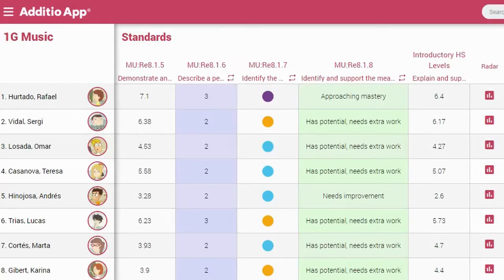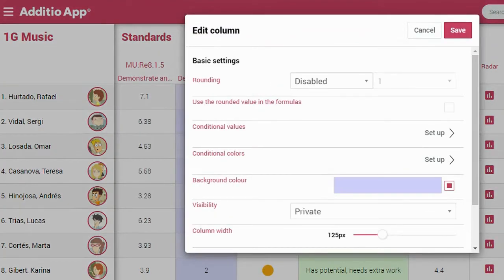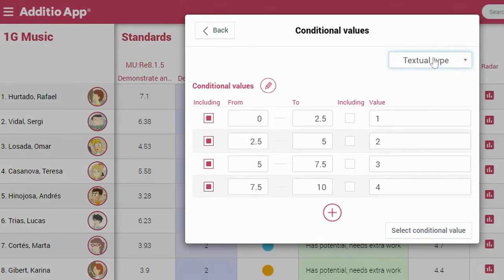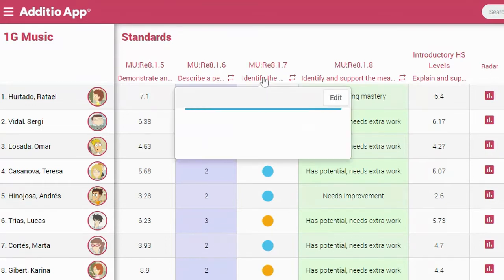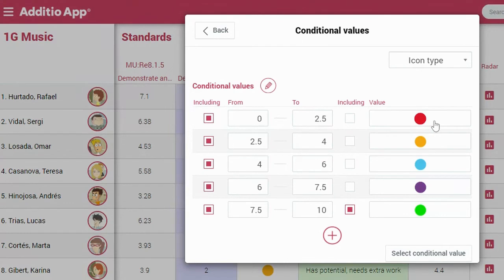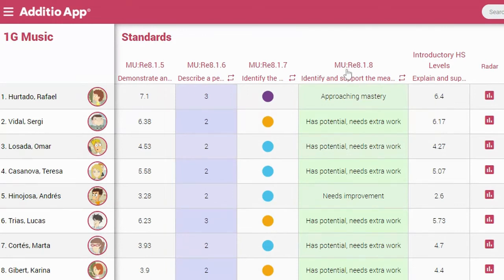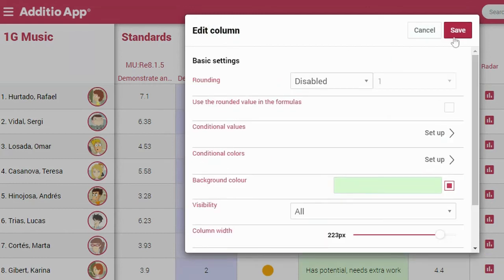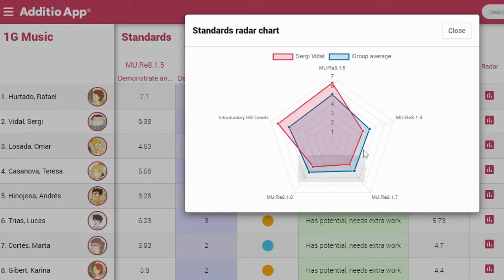Applying conditionals to standards and skills